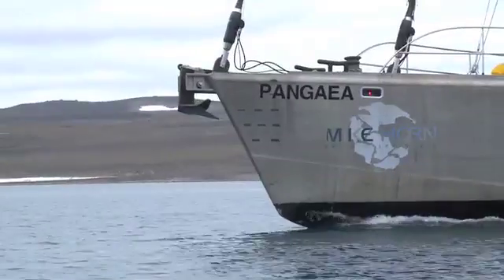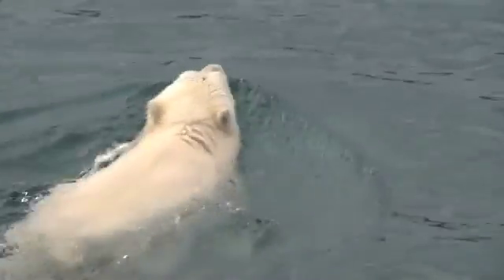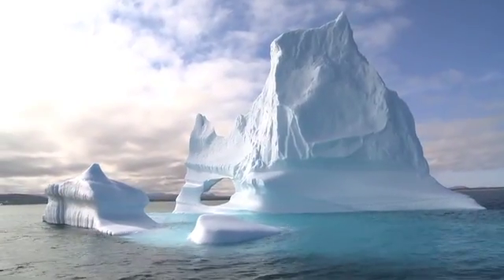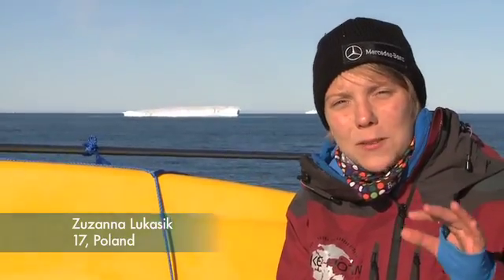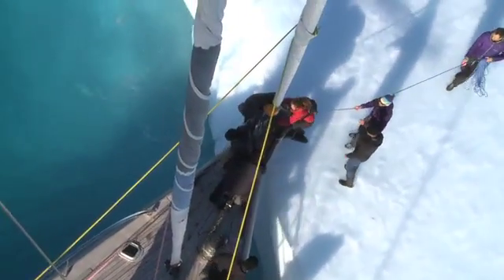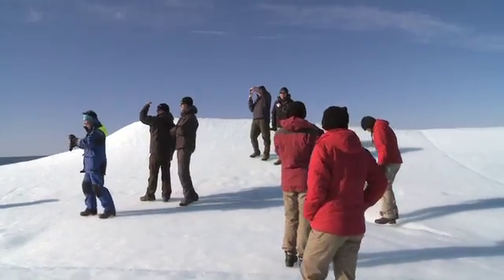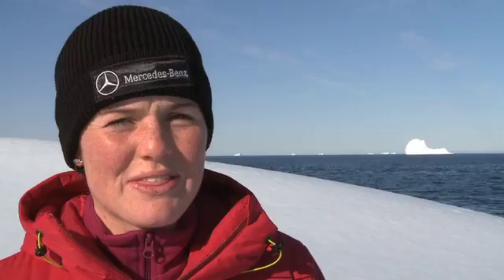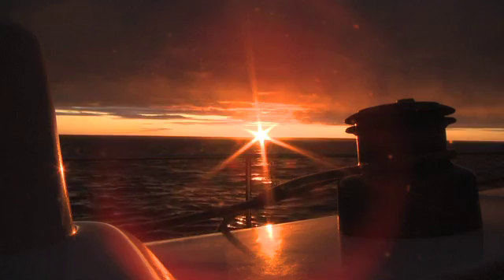#9 Arctic Canada Expedition | PANGAEA Young Explorers Project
The ninth of Mike Horn's PANGAEA Young Explorers Program Expeditions is taking place in August of 2011 within the Canadian territory of "Nunavut" which mean in the Inuit language Inuktitut "our land". It covers 1,932,255 km2 of land and 160,935 km2 of water in Northern Canada. The territory includes part of the mainland, most of the Arctic Archipelago. It is the largest (one fifth of Canada) and the newest territory in Canada. In 1999 it was officially separated from the Northwest Territory via the Nunavut Act

The population of Nunavut in 2006 (census) was only 29,474. 24,640 identifying themselves as Inuit (84%), 100 as first nation (0.34%), 130 Metis and 5410 as non-aboriginal (15%)

The geology of Nunavut records almost three-billion years of Earth history. Some of the world's oldest rocks are found in this area. The southern part of the territory - the mainland and Baffin Island - is part of the Canadian Shield, consisting of rocks typically more than a billion years old. This rock formation extends to parts of Ellesmere Island. Younger, sedimentary rocks in largely horizontal layers cover the northern part of the Shield on Nunavut's western islands and along the Parry Channel, as well as smaller isolated areas further south

The Nunavut Land Claim Agreement: Within this Agreement, part of the Northwest territories were declared as Inuit land. The Nunavut Land Claim Agreement was the first step to form the new territory and a self-government for the Nunavut Inuit.  Some features of the Nunavut Land Claims Agreement significant influence on the economy and the environmental management of the area:

• Approximately 350,000 km² of land, of which about 35,000 km² include mineral rights, are now Inuit owned with only limited rights to the Canadian government

• Equal representation of Inuit with government on a new set of wildlife management, resource management and environmental boards,

• The right to harvest wildlife on lands and waters throughout the Nunavut settlement area,

• Capital transfer payments of $1.148 billion, payable to the Inuit over 14 years and a $13 million Training Trust Fund

• A share of federal government royalties for Nunavut Inuit from oil, gas and mineral development on Crown lands

• The creation of three federally funded national parks